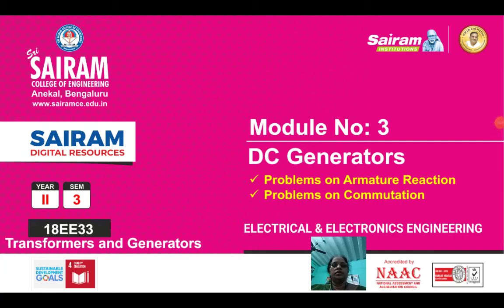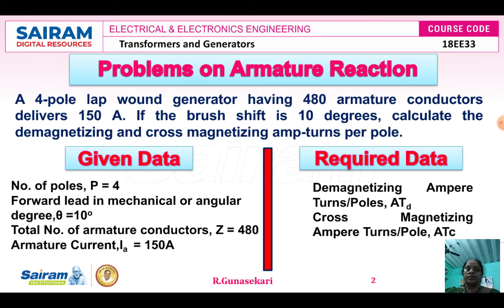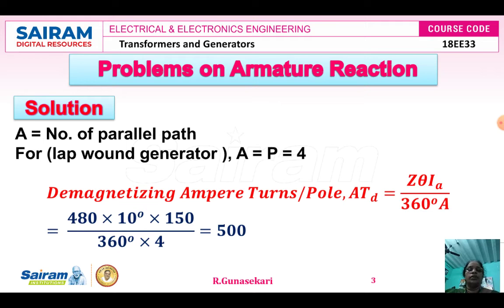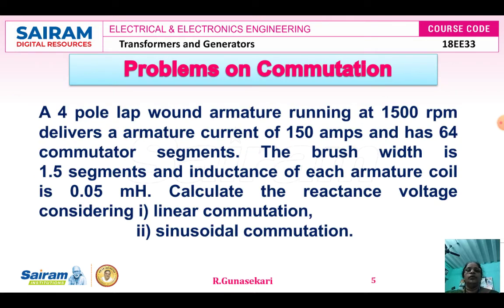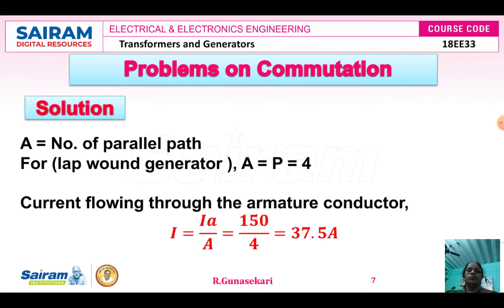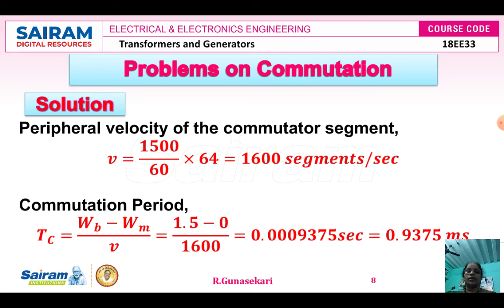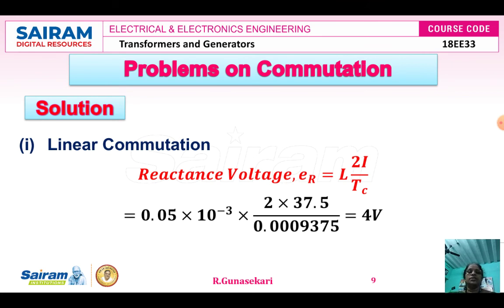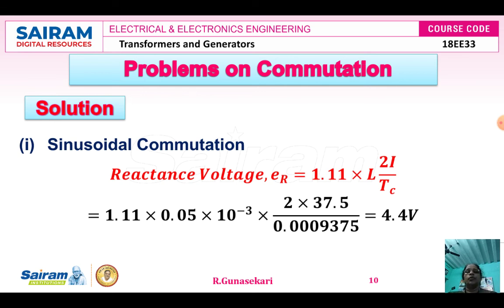Lecturevideo11_18EE33_Module-3_Problems on Armature Reaction & Commutation_R.Gunasekari